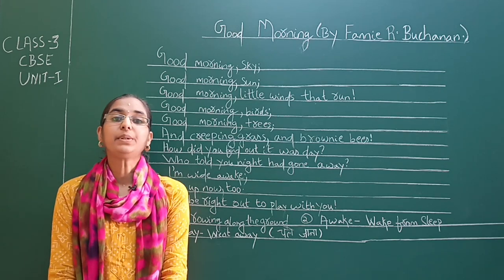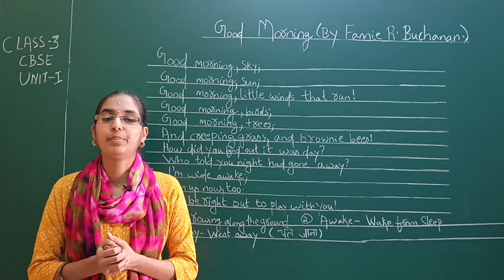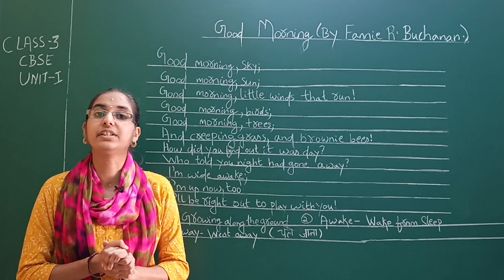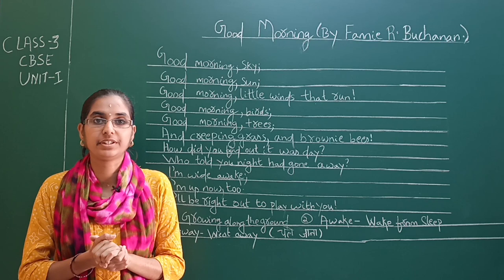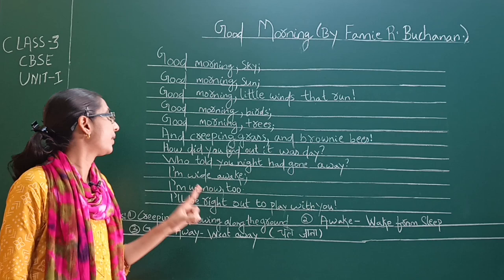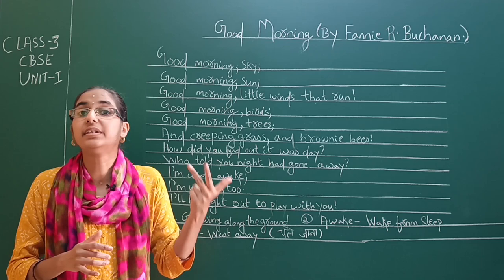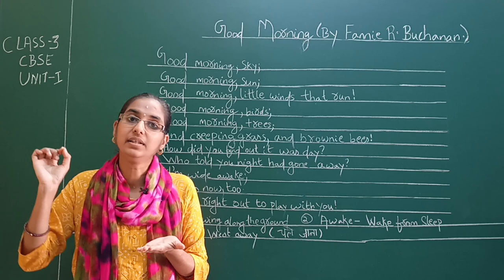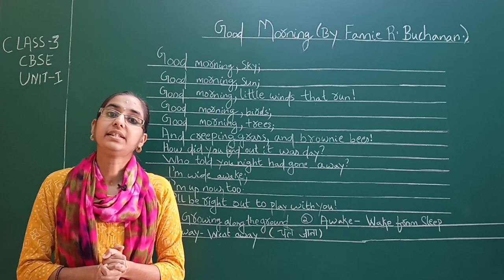Good Morning Poem Class 3 English Unit 1 | LRNR Classes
Good Morning Poem Class 3 English Unit 1 | CBSE Board Class 3 English Unit 1 Poem - Good Morning by Fannie R. Buchanan || हिंदी Hindi  Explanation || Marigold English Book || LRNR Classes || Renuka Madam

Good Morning - Marigold Unit 1 Poem - NCERT Class 3 - Word Meaning

Class 3 English Unit 1 | Good Morning - Explanation & Exercise | Marigold Book

To Get Chapter-wise MCQs, Notes, Questions and answers, and Video Lessons - Download our Mobile Application (LRNR)

CBSE Board Class 3 English Unit 1 Poem - Good Morning written by Fannie R Buchanan,
NCERT English Class 3rd Unit 1 Poem - Good Morning,
Class 3rd English CBSE,
English for CBSE Students,
NCERT Solutions for Class 3 English Marigold Unit 1 Poem - Good Morning,
Class 3 English Unit 1 Poem - Good Morning,
English text-book 'Marigold',
good morning poem class 3 ncert,
good morning poem class 3rd,
cbse board class 3 english unit 1 poem - good morning by fannie r. buchanan,
marigold class 3 poem good morning,
good morning poem class 3 word meaning